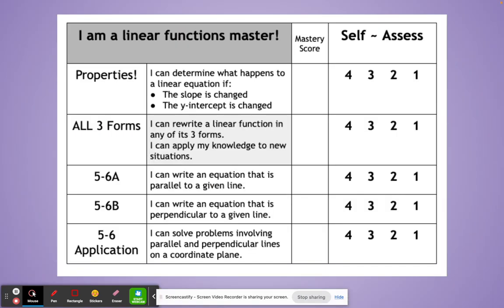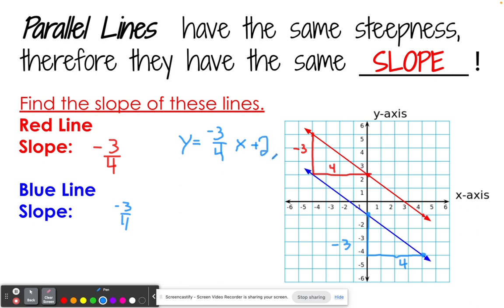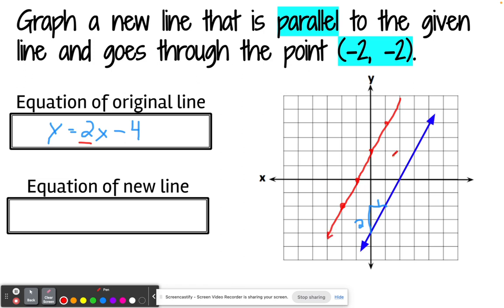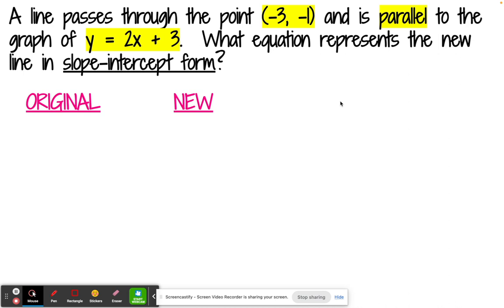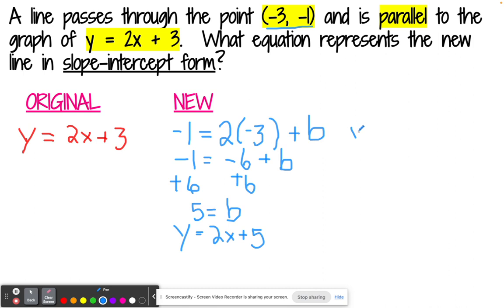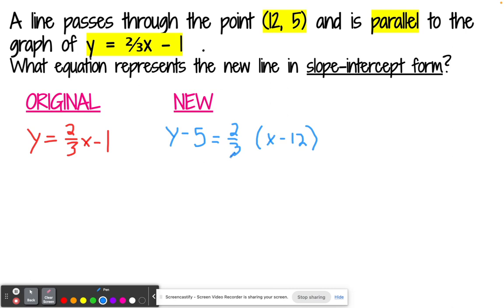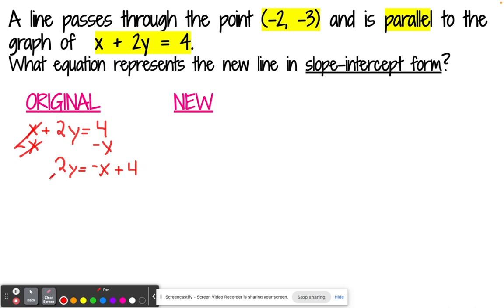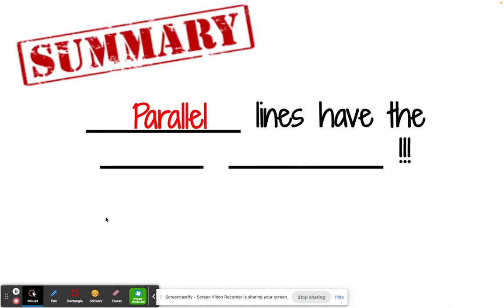5-6A Parallel Lines